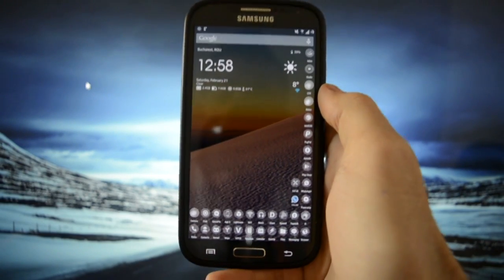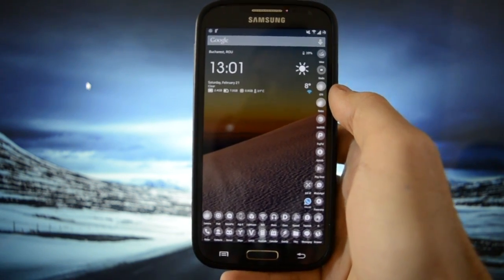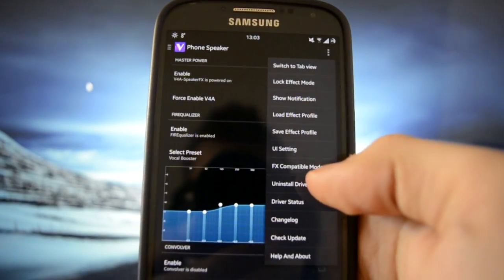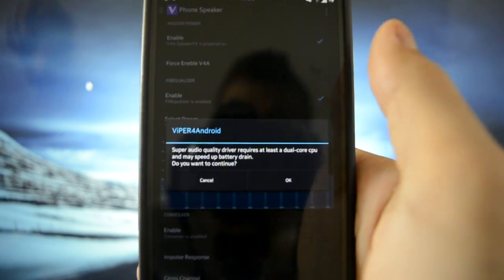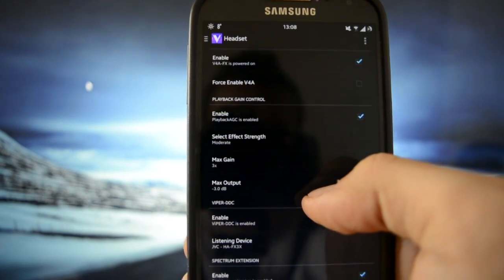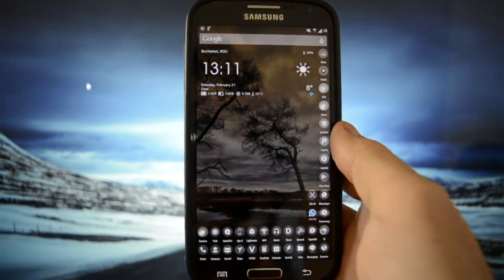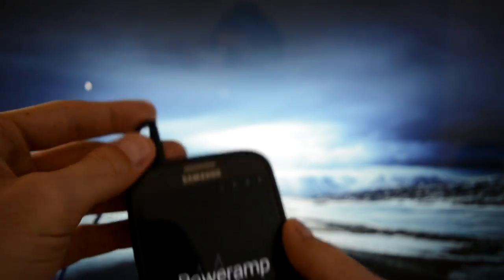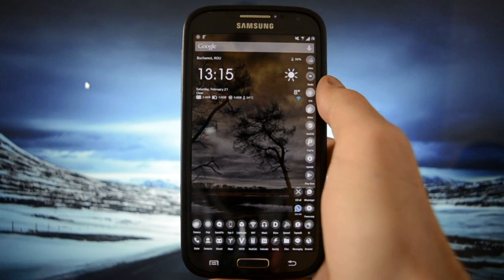HOW TO: GET THE MAXIMUM SOUND QUALITY ON YOUR ANDROID DEVICE - VIPER4ANDROID - WICKED ANDROID HD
HOW TO GET THE MAXIMUM SOUND QUALITY OUT OF YOUR ANDROID DEVICE

Open the .rar file and put Profiles folder into Viper4Android folder into your SD Card. Instagram